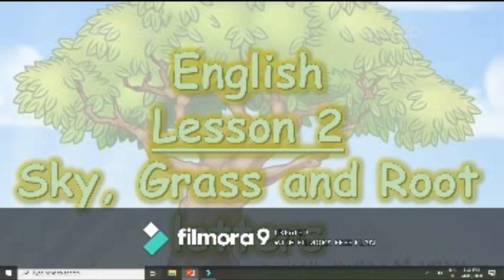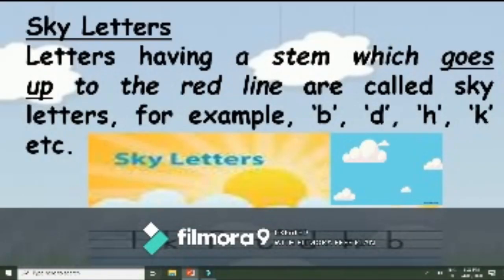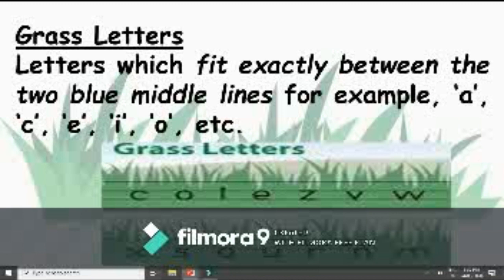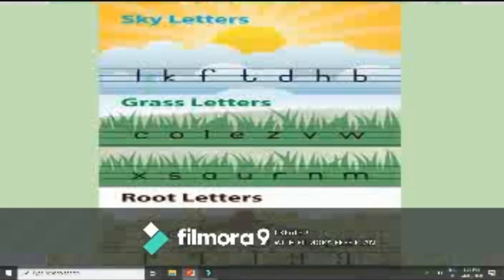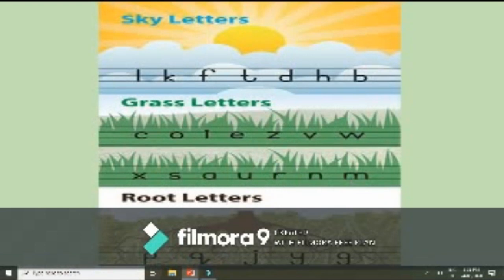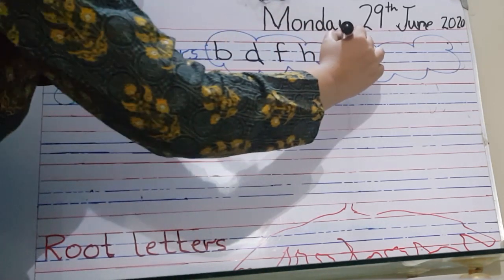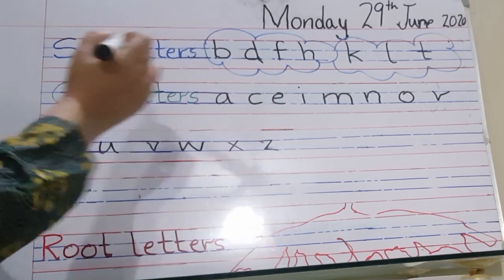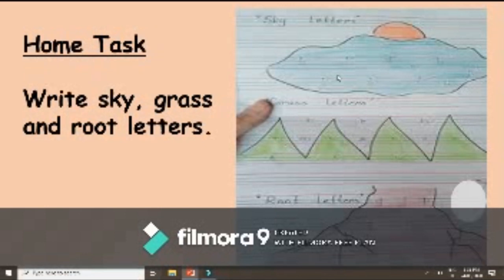Sky, Grass and Root Letters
Class 1
2nd Lesson